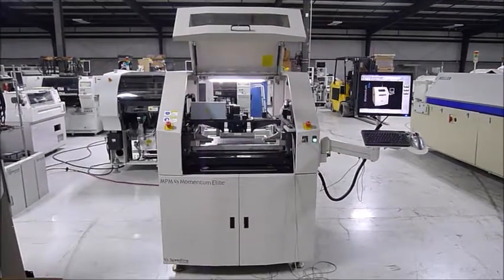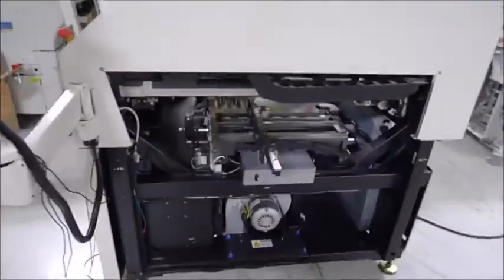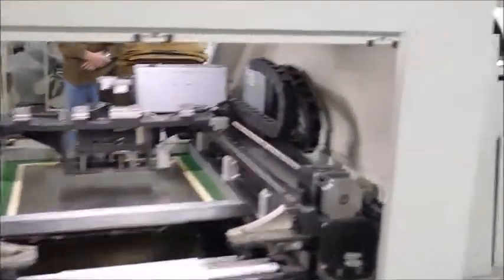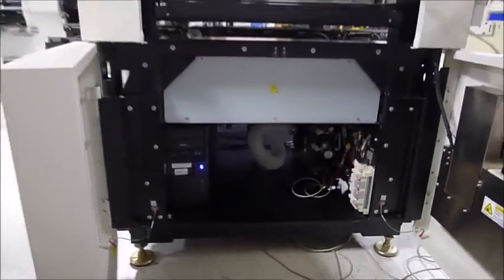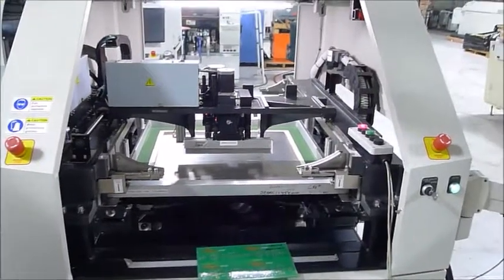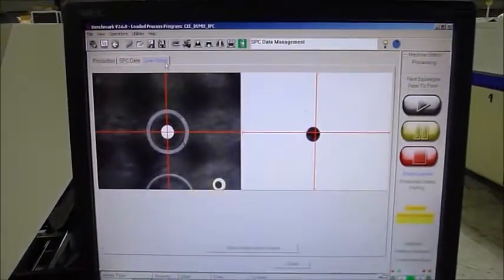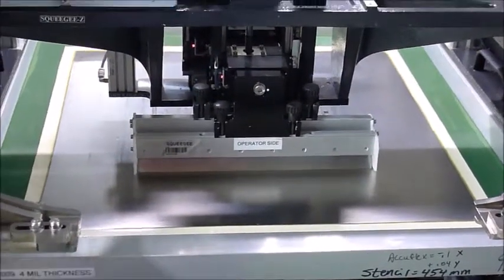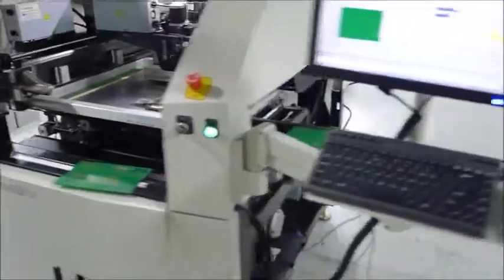Speedline MPM Momentum Elite Acceptance Video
This is an acceptance video for the Speedline MPM Momentum Elite screen printer.  the video show the machine using smema, accepting pcbs, finding fiducials, aligning the stencil to the pcb, and stencil cleaning cycle with vacuum.  Performed by the Capital Equipment Exchange.